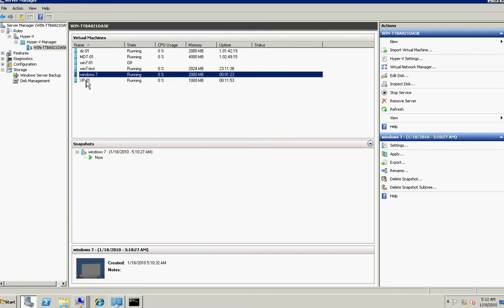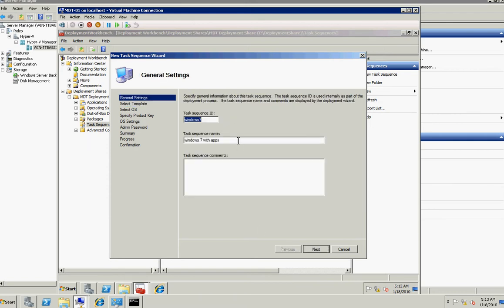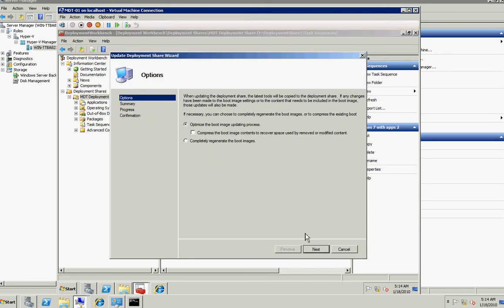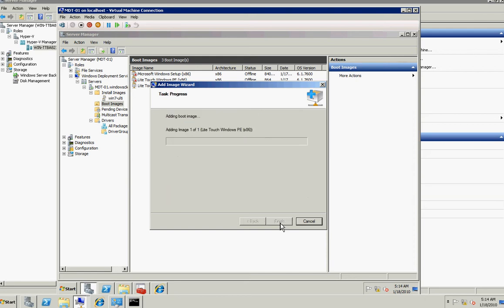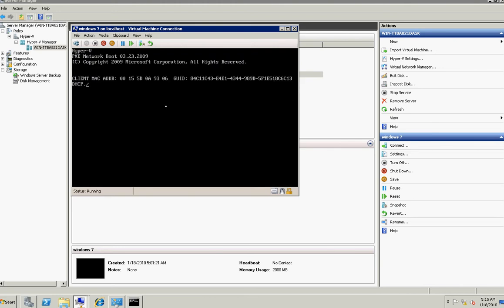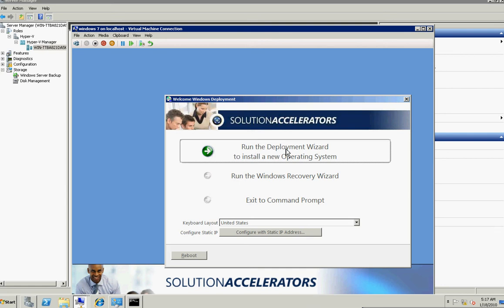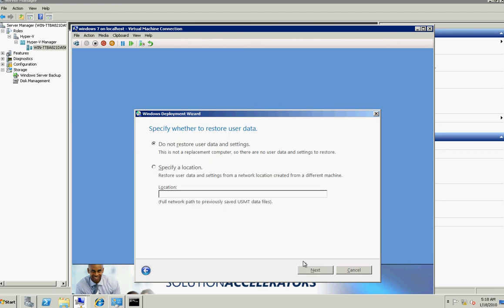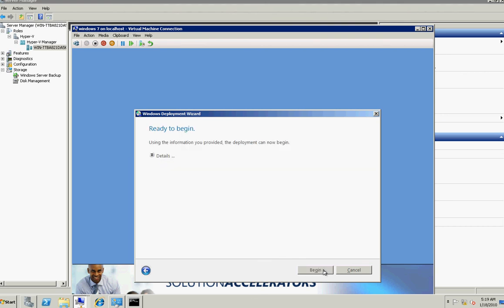windows7-mdt.avi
how to deploy windows 7 using MDT 2010 and windows deployment services.